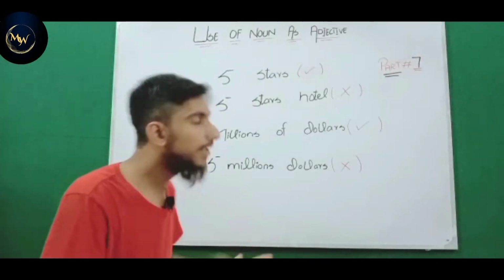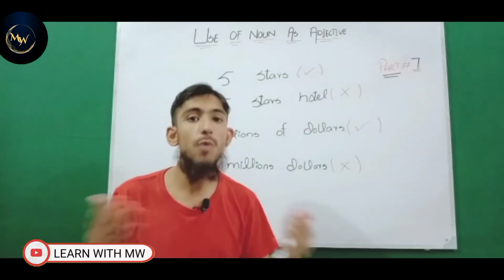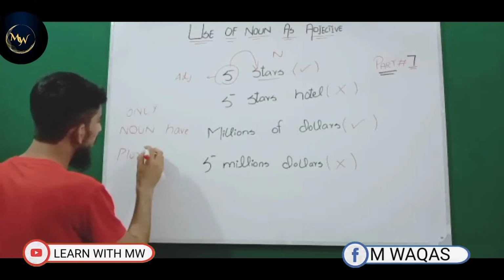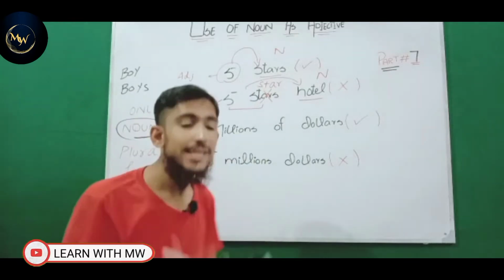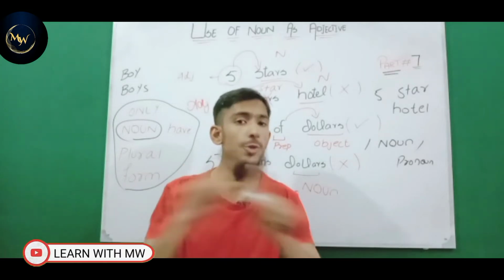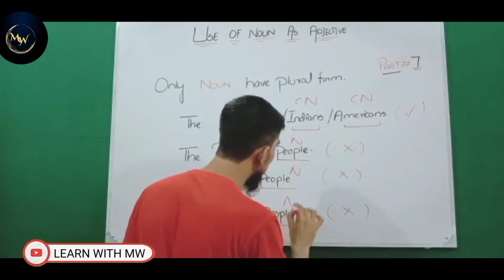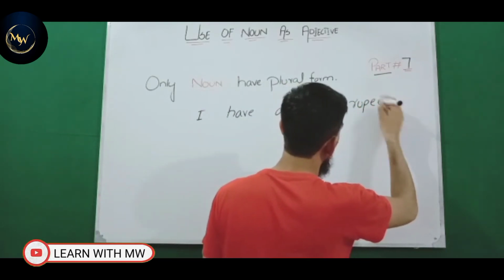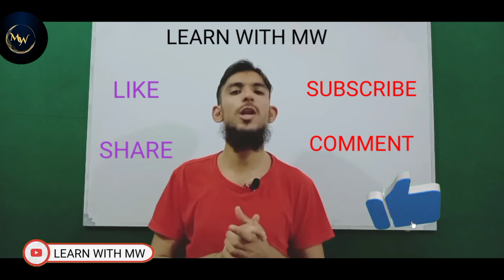Adjectives / Corrections / Basic of English grammar.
Watch what they say the Grammar of language.knowing the meaning of word is a part of Vocabulary and knowing what it is functioning as in a sentence is Grammar.
Watch use of Nouns as Adjective in detail.

if 5 STARS is right then why 5 STARS HOTEL is wrong ?
if the Pakistanis / Indians / Americans is right then why  the Pakistanis / Indians / Americans People is wrong ?